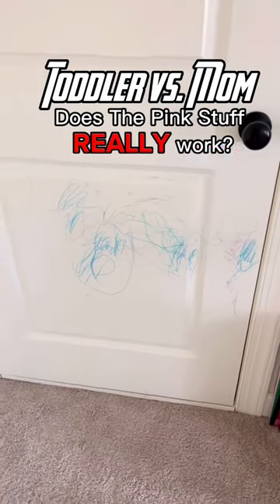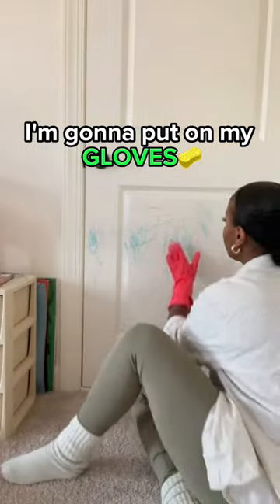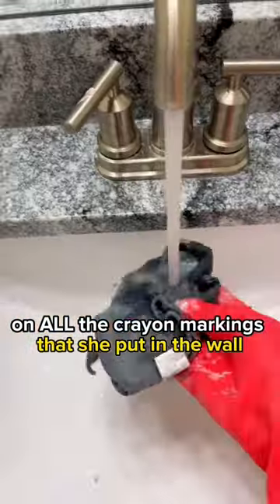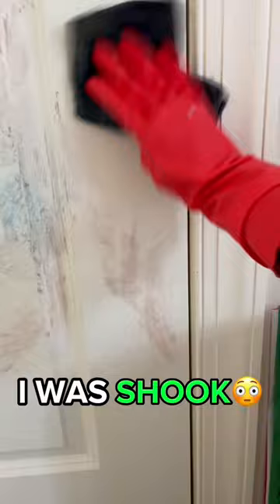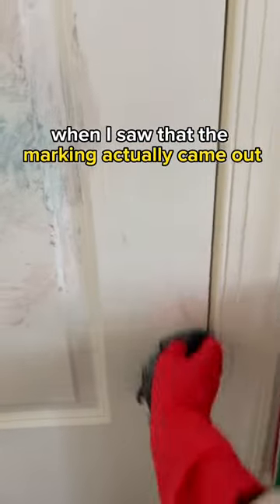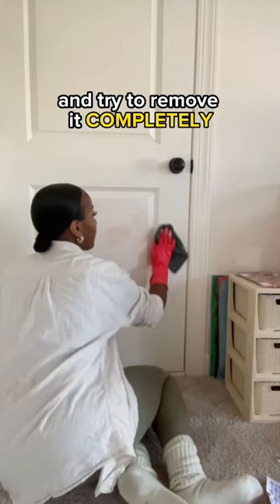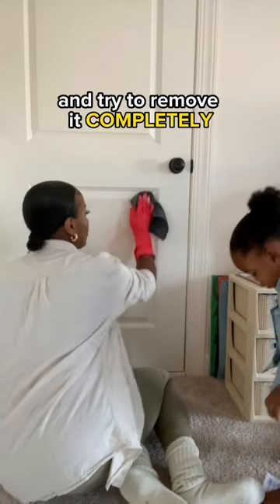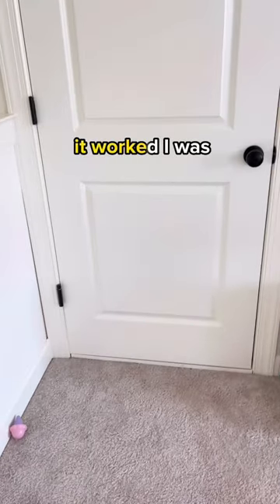MY DAUGHTER WROTE ON OUR NEW CONSTRUCTION HOME WALLS WITH CRAYONS 🎨